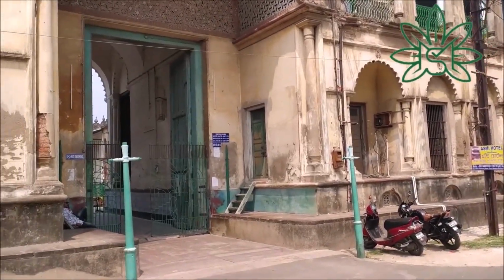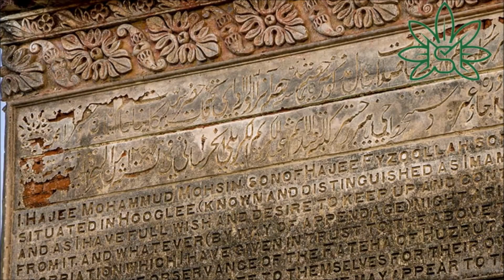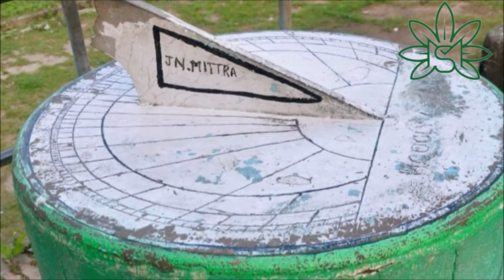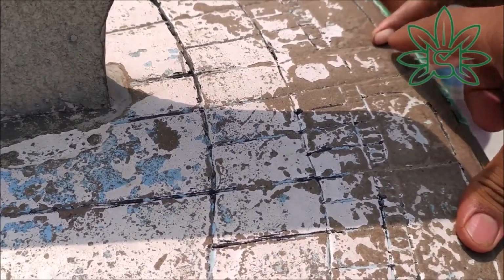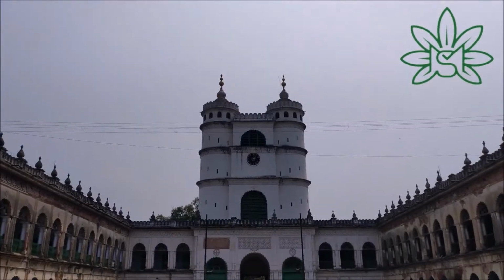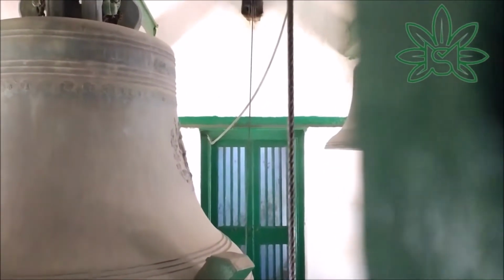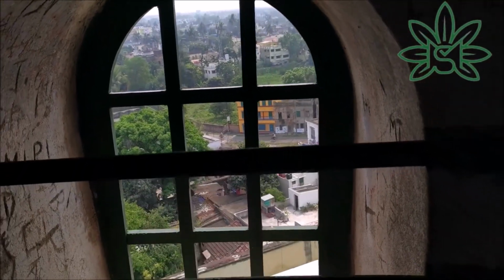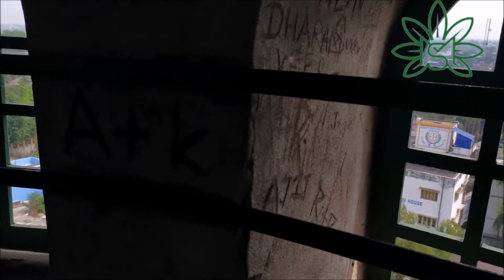Hooghly Imambara I Chowk Bazar I Chinsurah I W.B. I Offbeat destination near Kolkata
Hooghly Imambara,
 Imambara road Hooghly, near D.M Banglw, Chowk Bazar, Chinsurah, West Bengal 712103
Hooghly Imambara
Hooghly Imambara  is a Shia Muslim assembly hall and mosque in Hooghly, West Bengal, India. The construction of the building was started by Muhammad Mohsin in 1841 and completed in 1861.[4] The building is a two storied structure, with a tall clock tower over the entrance gate. The mosque has complicated designs and texts from Quran engraved on the wall. The interior of the mosque is decorated with marbles, candles and hanging lanterns.

Clock
Hooghly Imambara is famous for its vaunted clock.  It is at the middle of the twin towers constructed on the doorway of the main entrance. Each tower, having a height of approximately 150 ft., takes 152 steps to reach its top. The clock has two dials with three bells having weight 80 mds, 40 mds and 30 mds. Smaller bells ring at an interval of 15 minutes and bigger bell rings to signify one hour. The clock requires two people to wind it for half an hour of each week, with a key weighing 20 kg. It was bought for Rs. 11,721 (in 1852) by Syed Keramat Ali from the manufacturer: M/s Black & Hurray Co., Big Ben, London.
The sun dial
The Sun Dial which is situated on the back side of Imambara.
Boat ride in River Hooghly
Boat ride in River Hooghly is available by localite from the back side of Imam Bari. Please take necessary safety measures for boat rides. Cost of the ride starts from Rs.150/- at present. I met this Boatman during my visit by name Mr.Sunil you may contact him if you wish. His mobile number is 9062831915.
Location
It is in Hooghly District. People coming from Kolkata have to take a train (Local) to Naihati Junction. From Naihati, they have to catch the Bandel Local train and they get off at Hooghly Ghat Station. From there, Imambara is in a walking distance. There are rickshaws and autos to ferry visitors to the Imambara from the station. Or, the best way to come possibly is to go to Howrah Station and avail the straight trains (local EMUs) to Bandel, which are more frequent and less crowded. One needs to get down at Hooghly Station, and take autos/totos/rickshaws to the Imambara.
 Visitors should carry their own lunch/snacks, since there are no eateries around the Imambara. Visitors are also advised to carry potable/drinking water.